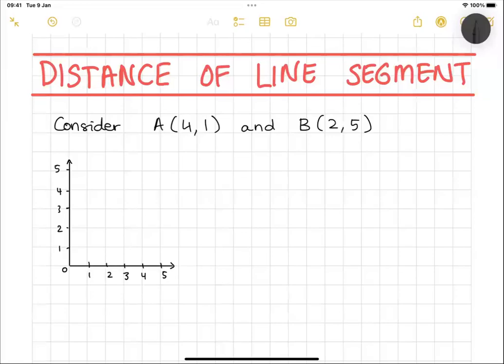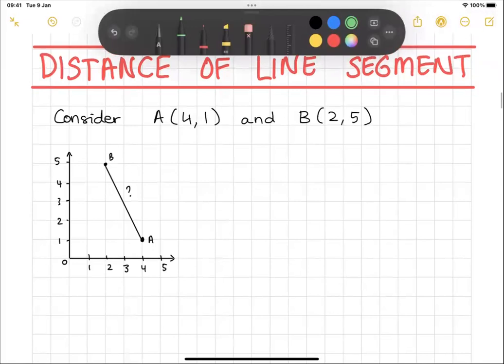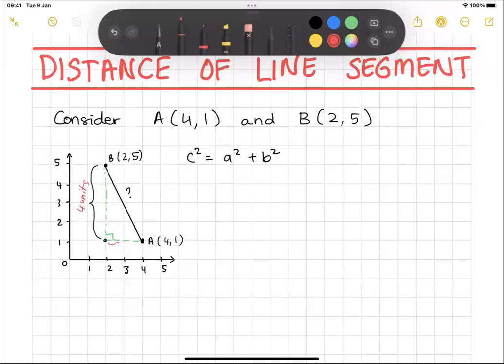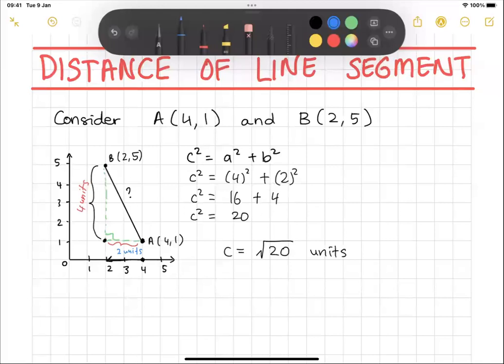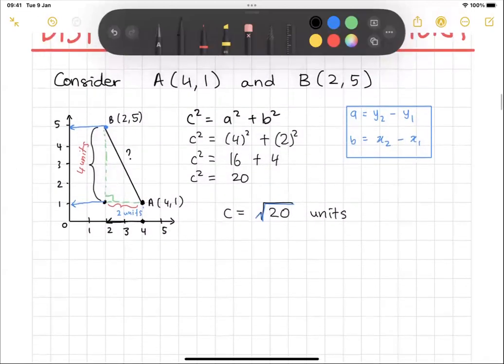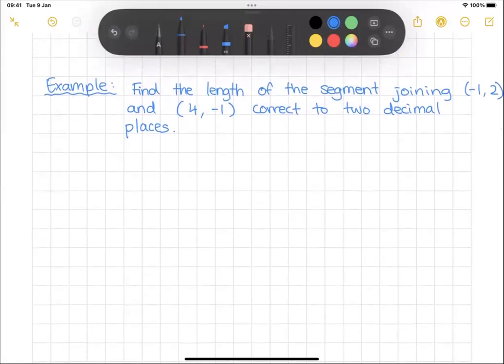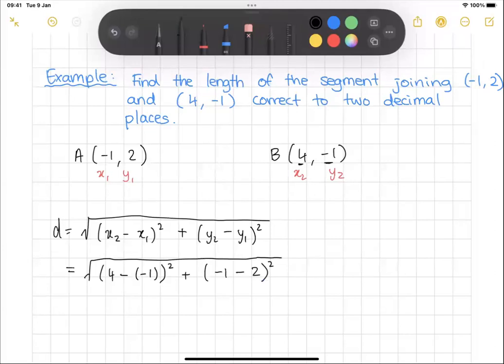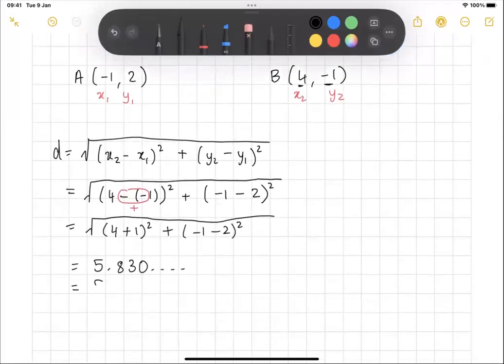Distance of a line segment